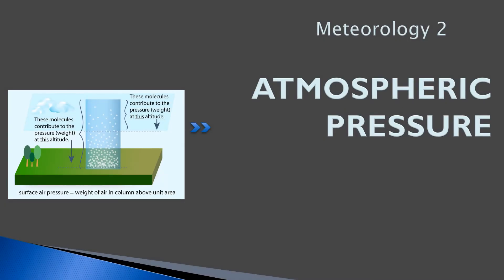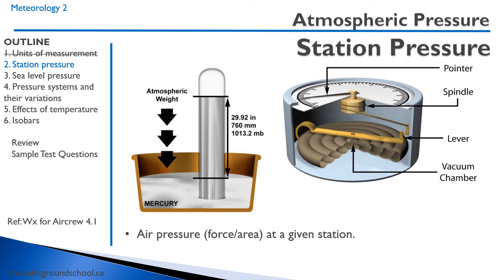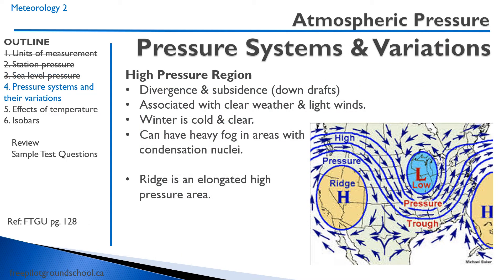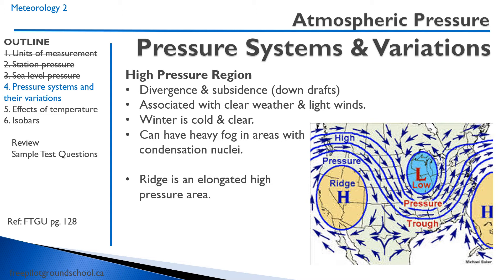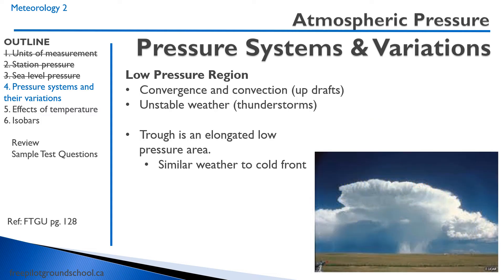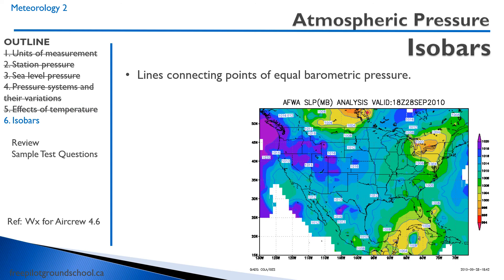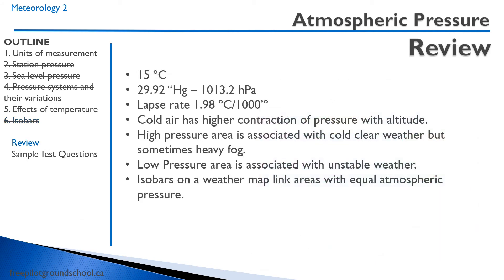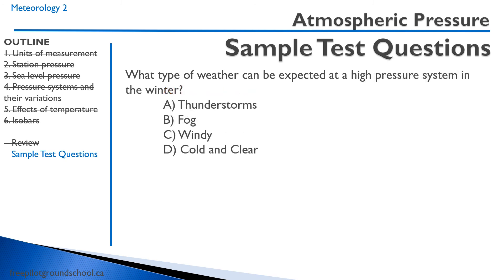Meteorology 2 Atmospheric Pressure